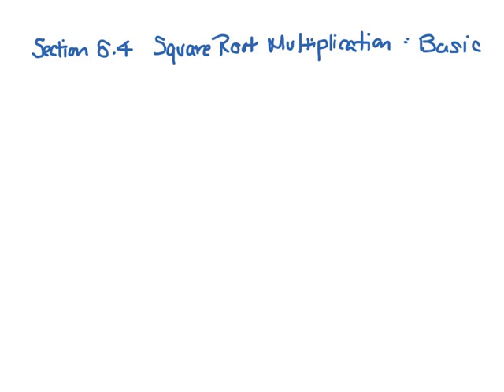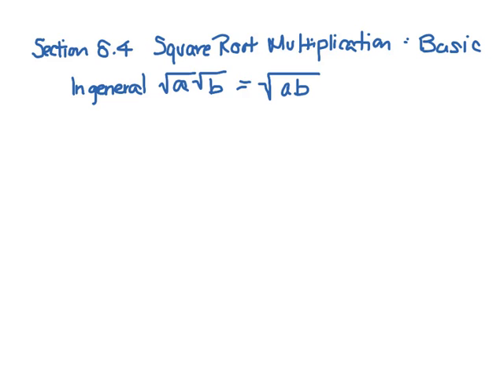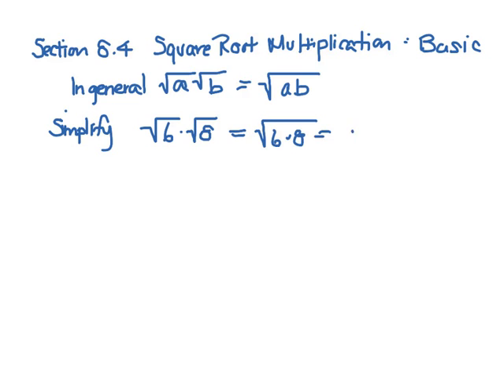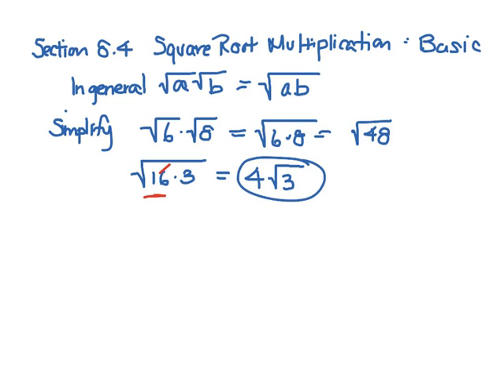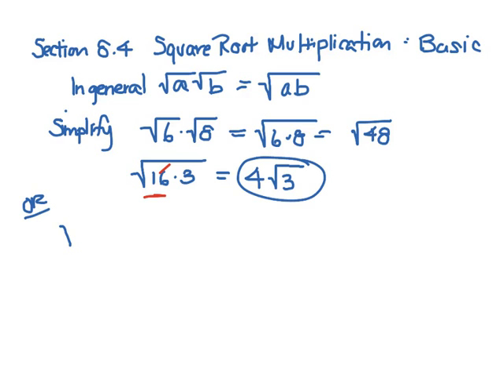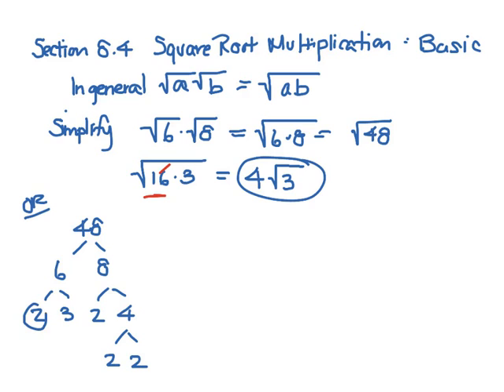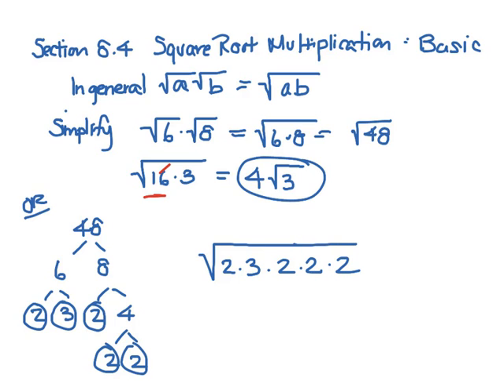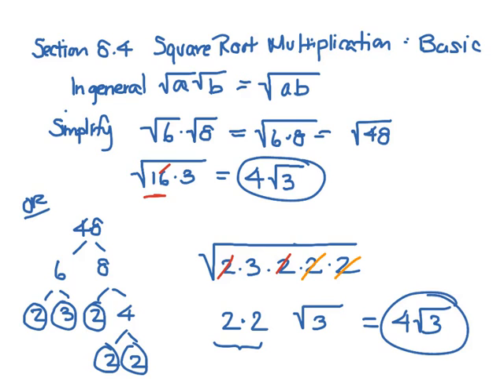MAT 0028 ALEKS Module 8 Square Root Multiplication basic